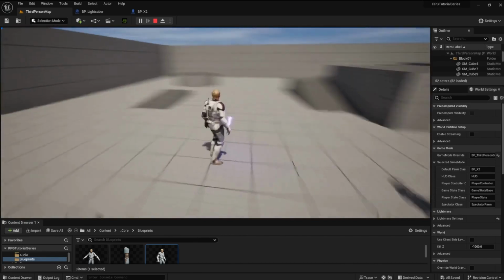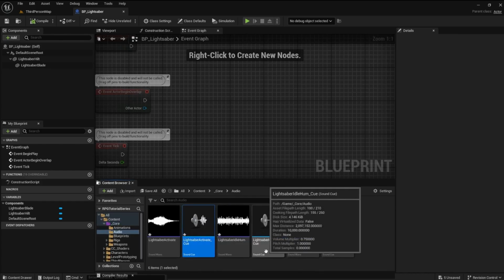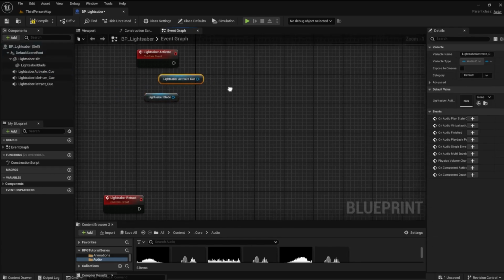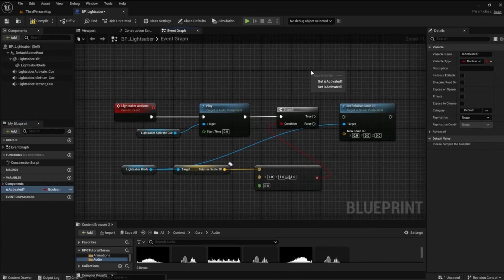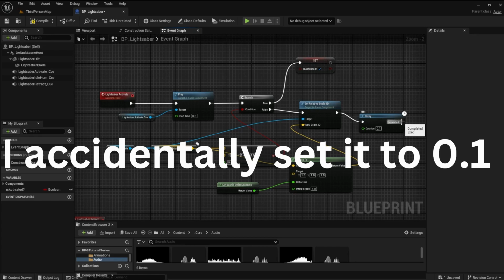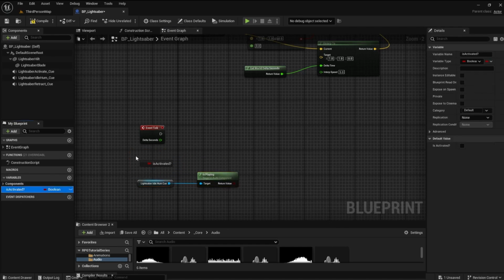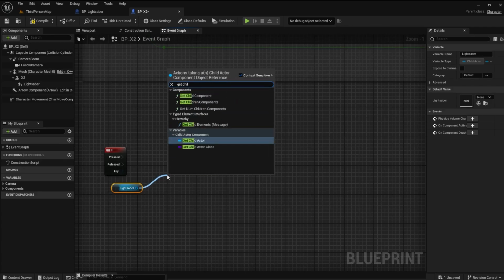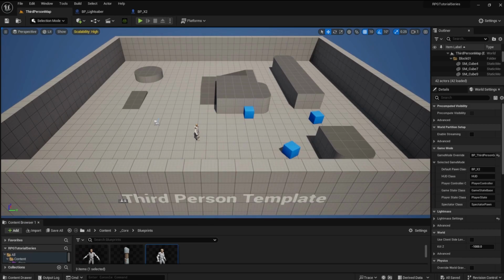Star Wars in UE5 Tutorial Series! #3 - Activate A Lightsaber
Welcome to the world of gaming and creativity! In this tutorial series, we dive into the powerful Unreal Engine 5 (UE5), exploring its capabilities in crafting a captivating RPG game. Whether you're a beginner or an experienced developer, this series covers UE5 basics, guiding you through the process of making your own RPG game effortlessly.

🎮 Key Features:

Unreal Engine 5 fundamentals and tips
RPG game development in UE5
Beginner-friendly tutorials for UE5
Lightsaber activation and retraction techniques
Exciting Star Wars elements incorporated into the tutorial series
🚀 Series Highlights:

UE5 RPG Basics: Getting started with Unreal Engine 5 for RPG game development.
Lightsaber Mastery: Learn the art of lightsaber activation and retraction.
Simple RPG Tutorial: Dive into an easy-to-follow guide on creating an RPG game in UE5.
RPG Game Series: Explore an ongoing RPG game development series within Unreal Engine 5.
Join us on this epic journey of game creation, combining the magic of RPGs with the technology of UE5. May the force of creativity be with you!

If you Enjoy this video please consider supporting me 🙂